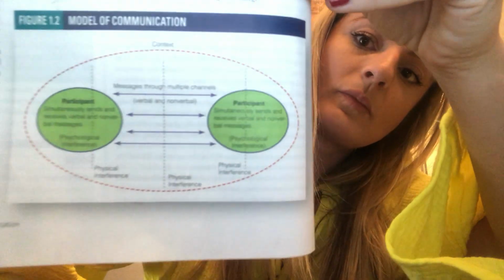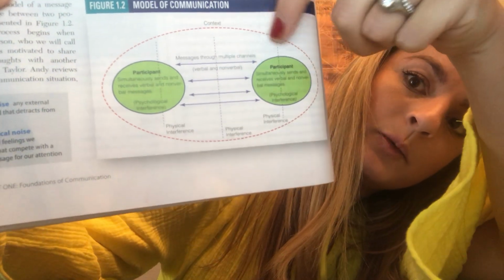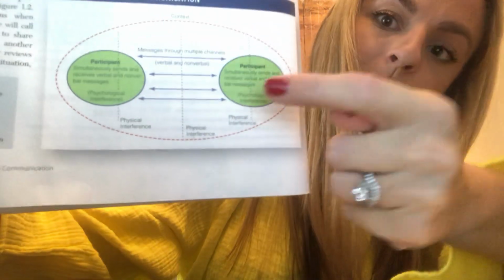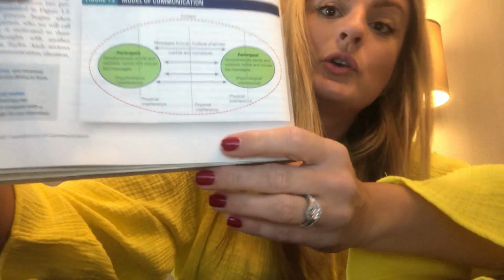Chapter 1 lecture (Fundamentals of Comm)